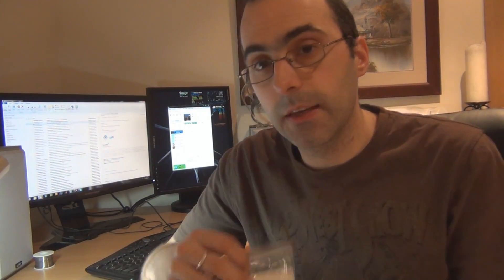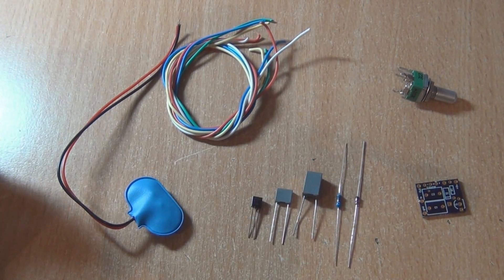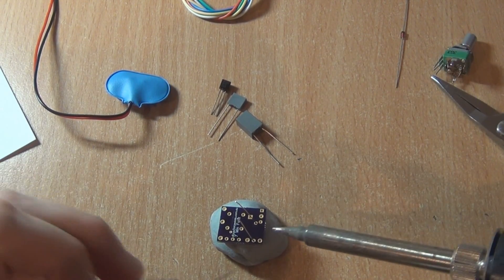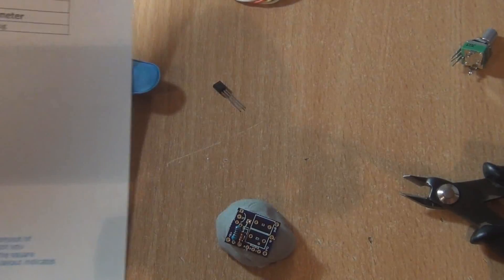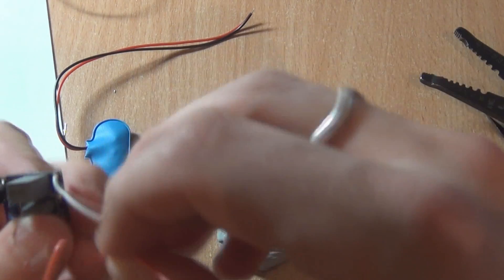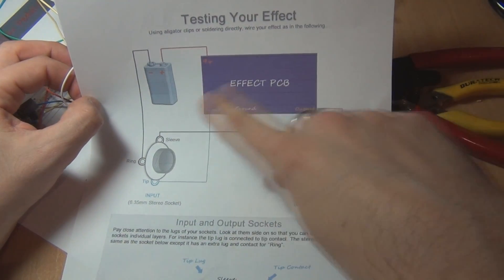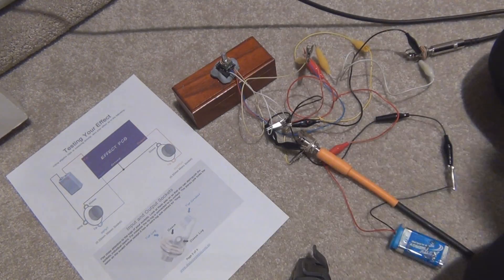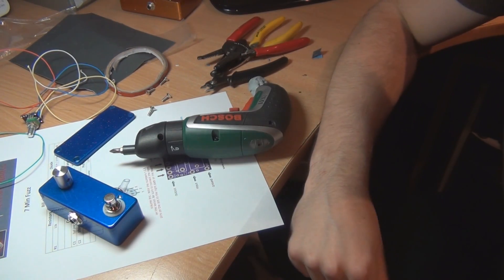Assembling a 7 Min Fuzz Kit - diyguitarpedals.com.au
7 min fuzz kit assembly guide - an easy first build for beginner pedal builders!